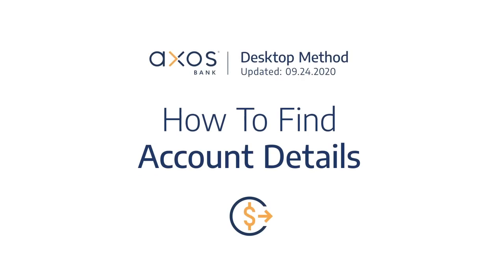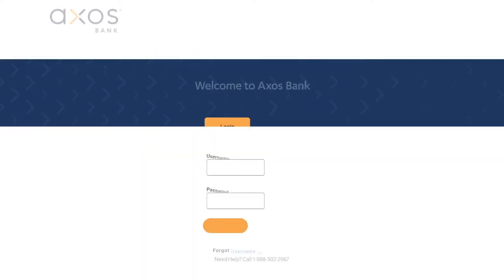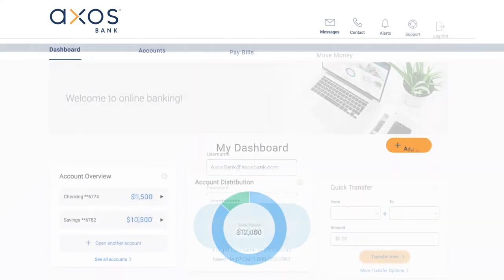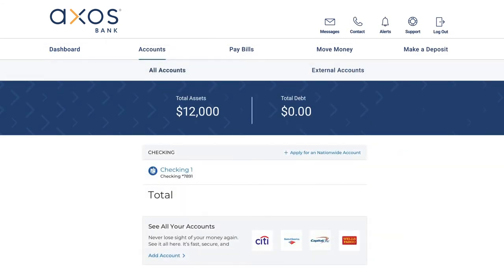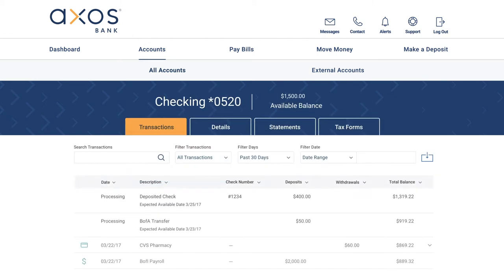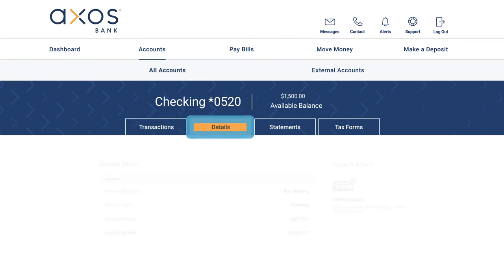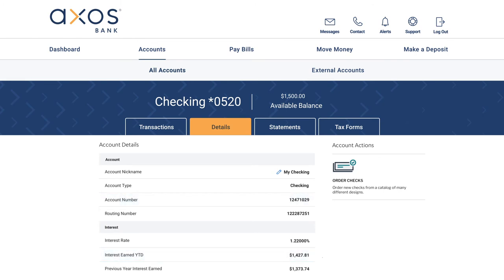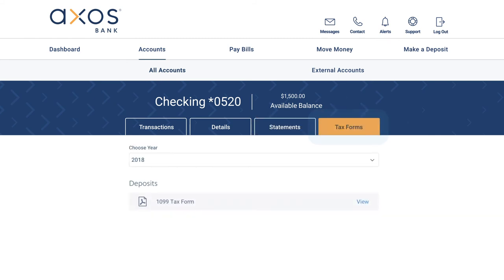Axos Bank - How To Find Account Details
Learn how to view your account summary, details, and activity using Axos Bank's Online Banking.